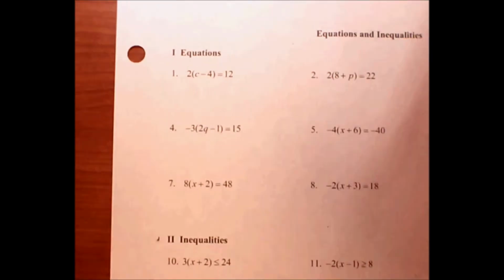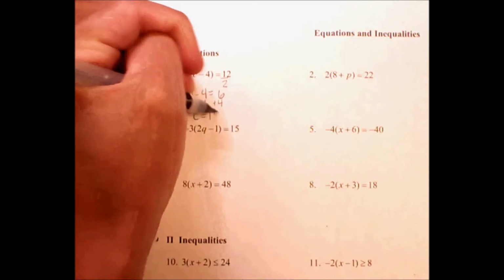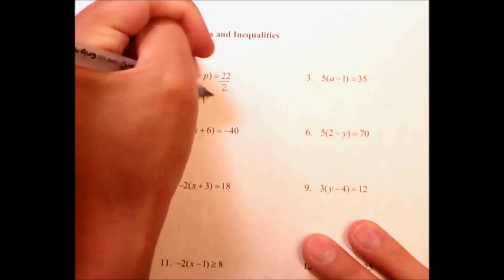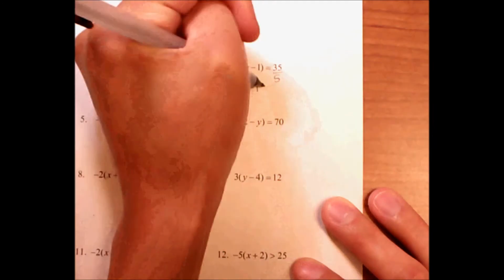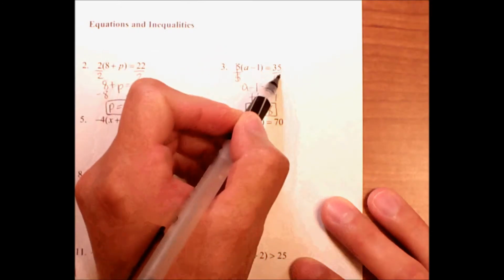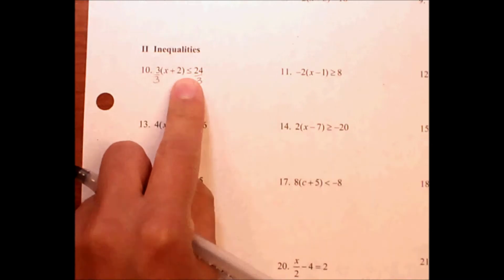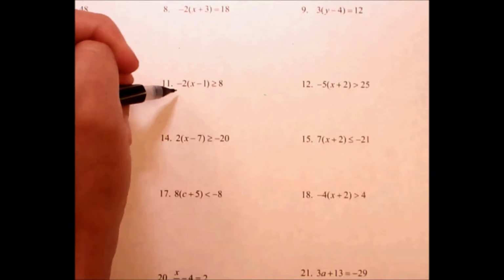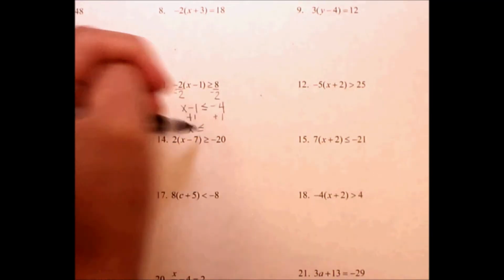Equations & Inequalities 1